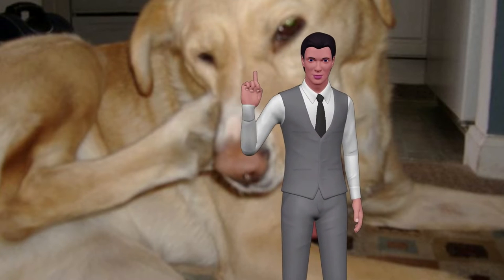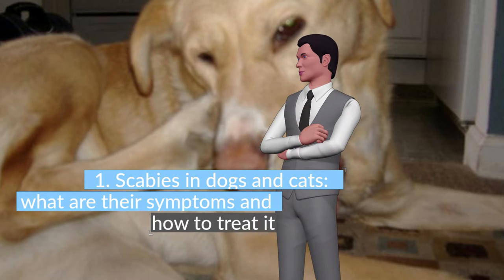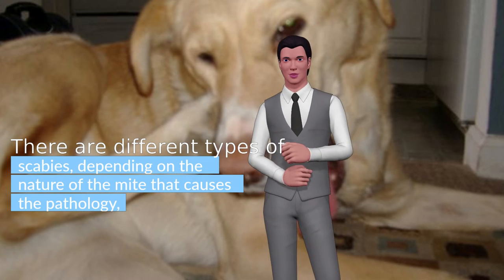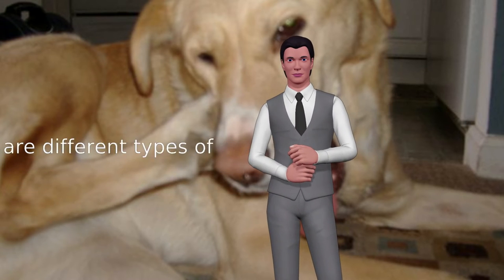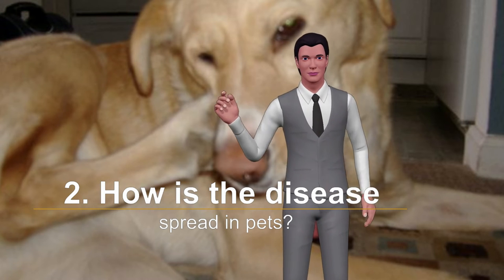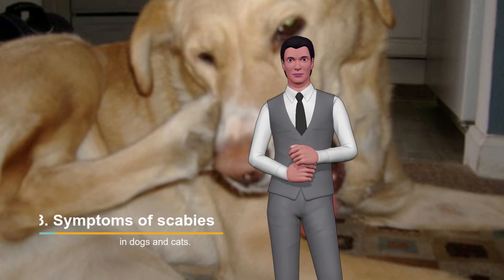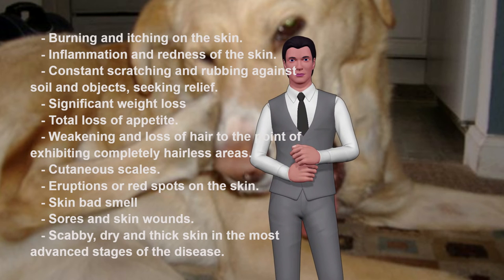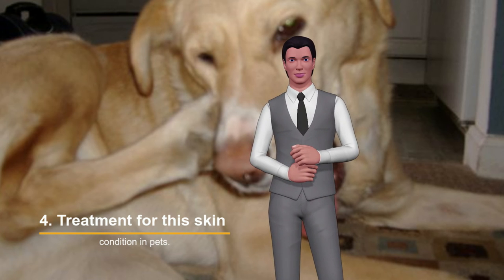First Symptoms Of Ccabies In Your Pet? Act!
Has your dog or cat suffered any skin disease? Do you know how dangerous they can be?

Protect them from any evil!

1. Scabies in dogs and cats: what are their symptoms and how to treat it

This dangerous disease that ravages the skin of dogs and cats and that is also contagious to humans must be kept at bay. For this, nothing better than knowing what your symptoms and treatment are.

Scabies is a skin disease caused by parasitic mites that feed on sebum, keratin and skin cell debris, both from dogs and cats, in addition to those of humans.

There are different types of scabies, depending on the nature of the mite that causes the pathology, each of which has its specific treatment. When our dog or cat is infested by these mites, they lodge in their fur and fur.

Immediately they begin to feed on their skin, sebum and keratin, proliferating at dizzying speeds. This infestation of the skin produces the animal an intense itching that leads him to scratch and rub with everything in its path, causing wounds of varying consideration.

Hence the extreme importance for the final result of detecting their symptoms as soon as possible, preventing other pets from becoming infected and the aggravation of the case in question.

2. How is the disease spread in pets?

The main form of infection is through direct contact with any other dog or cat with scabies or with its objects, which may also be infested with mites. Now, this form of contagion is not the only one, also highlighting:

    The infection during a significant decrease in defenses.
    The infection during childbirth or breastfeeding in case the mother is infested.

Certain circumstances, such as the lack of hygiene in the pet or the existence in an unhealthy environment, make it more prone to contract the disease.

3. Symptoms of scabies in dogs and cats.

The good news is that the signs of this skin condition are very evident to the eye as:

   - Burning and itching on the skin.
   - Inflammation and redness of the skin.
   - Constant scratching and rubbing against
soil and objects, seeking relief.
   - Significant weight loss
   - Total loss of appetite.
   - Weakening and loss of hair to the point of
exhibiting completely hairless areas.
   - Cutaneous scales.
   - Eruptions or red spots on the skin.
   - Skin bad smell
   - Sores and skin wounds.
   - Scabby, dry and thick skin in the most
advanced stages of the disease.

4. Treatment for this skin condition in pets.

Once the diagnosis of scabies is confirmed and the type of mite that affects our pet is determined by the veterinarian, a treatment will be initiated that will depend on the animal, its breed, its general state of health and how advanced it is. find the condition

Normally it is usually composed of an oral acaricide, topical or injectable, as well as analgesics, anti-inflammatory and some shampoo or powder for bathing the animal containing skin soothing products. This may be accompanied by a specific medication for a specific secondary cutaneous problem, such as possible infection by bacteria or fungi.